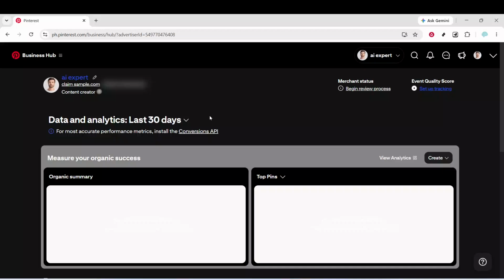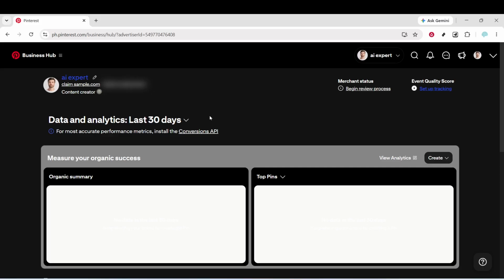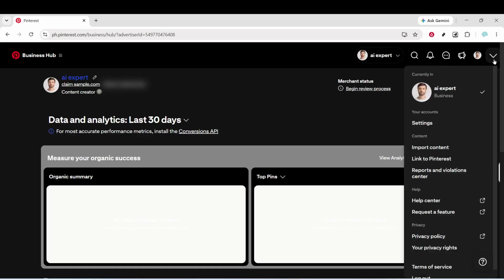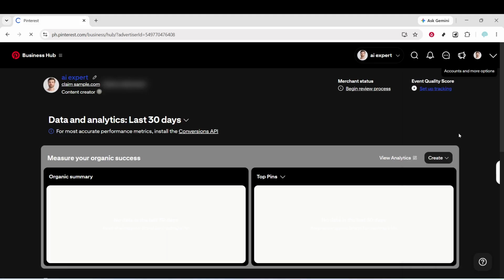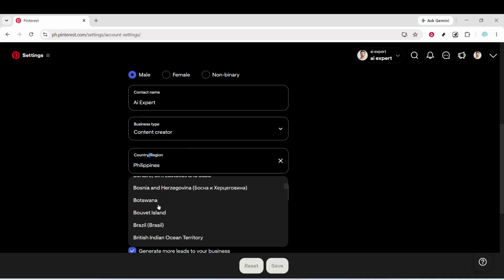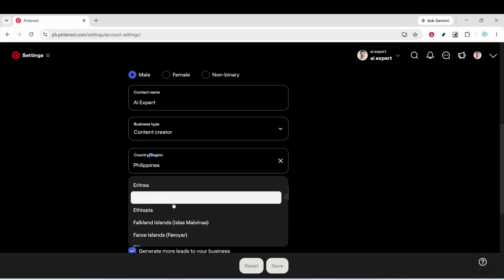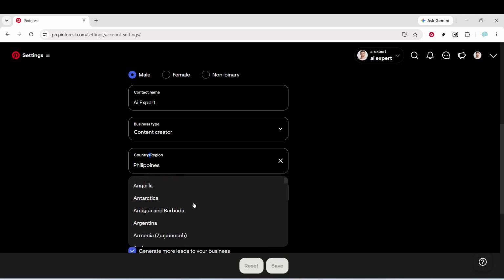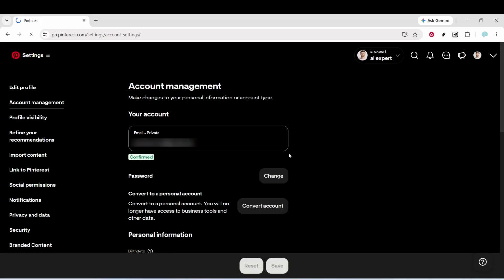How to Change Your Pinterest Country or Region (Easy Guide)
In this video, we discuss how to change Pinterest country or region to fix irrelevant pins and ads. Learn to update Pinterest location in settings, adjust Pinterest region, and troubleshoot if the Pinterest country change doesn't take effect. Follow simple steps to modify Pinterest account management region and see local content.

00:00 Introduction to Changing Region
00:16 Good News: Simple Fix Available
00:29 Open Pinterest on Your Device
00:41 Click Your Profile Picture Icon
00:56 Open Settings from Dropdown
01:17 Settings Page Loads
01:29 Find Personal Information Section
02:18 Select Your Desired Region
02:37 Save Your New Settings
02:56 Troubleshoot: Reopen Pinterest
03:14 Clear Cache and Cookies
03:35 Local Content Now Visible